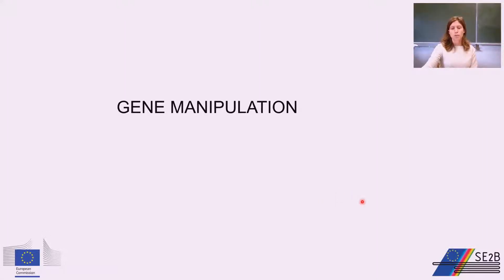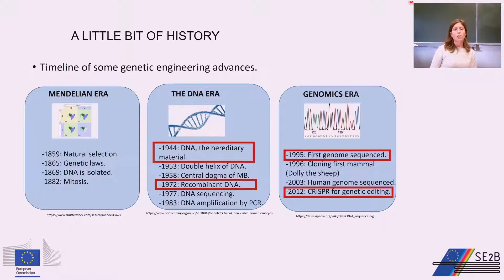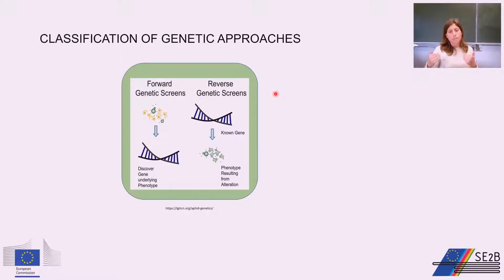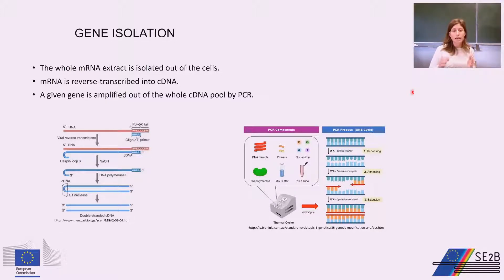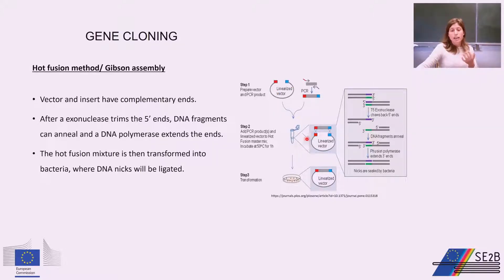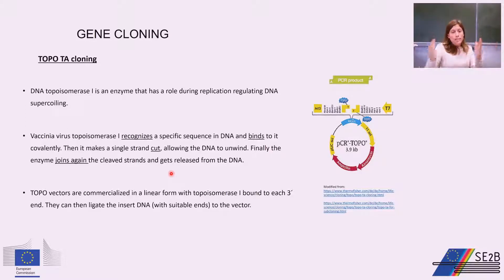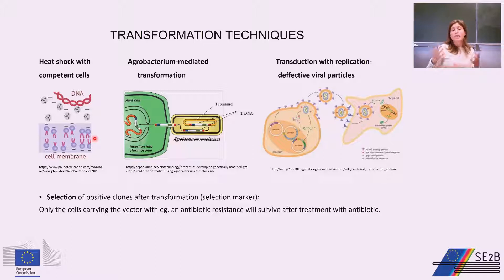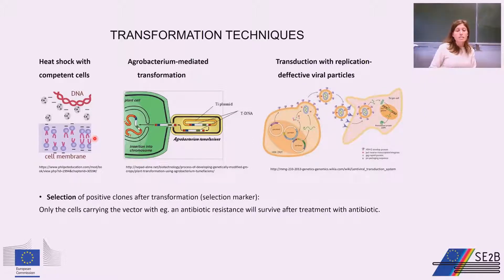Genetic manipulation -part 1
In this video we will talk about the applications of genetic modification in basic science and in life. We will quickly review natural variation and the history of genetic engineering. Then we will discuss the two traditional approaches in functional genomics to know the function of genes (Forward/Reverse Genetics);  both approaches include the use of mutants.

Finally, we will shortly explain the process of genetic engineering, including cloning and the most common transformation techniques (not all techniques are suitable for every organism).